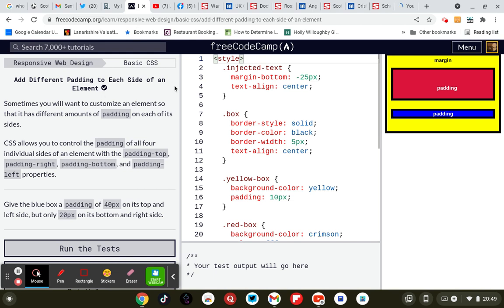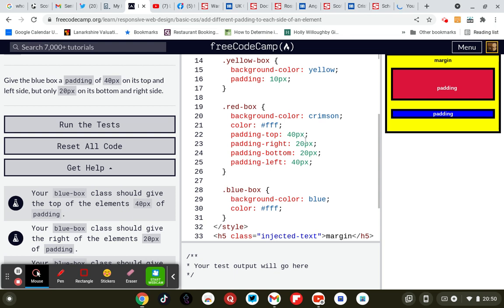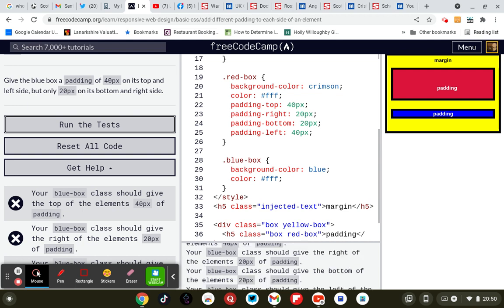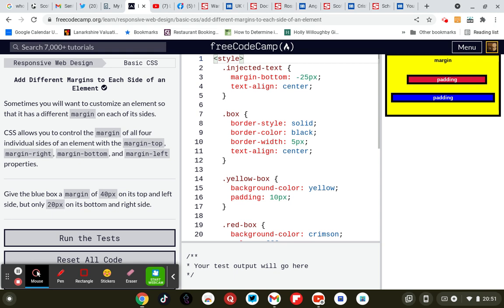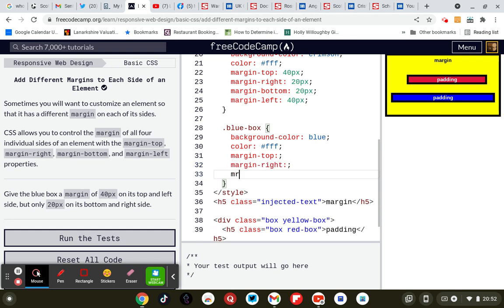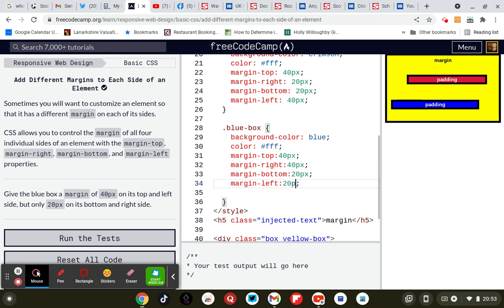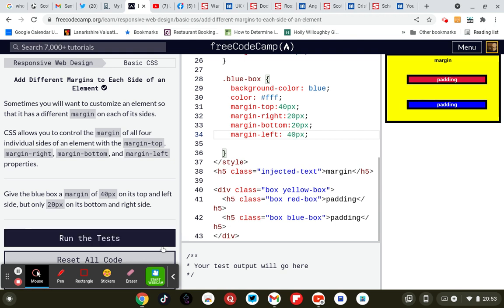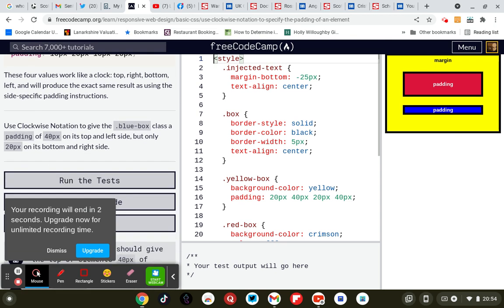learning html for beginners: Aug 22, 2021 8:54 PM